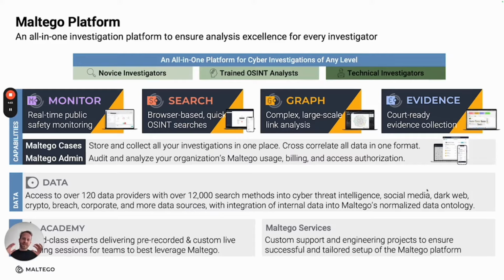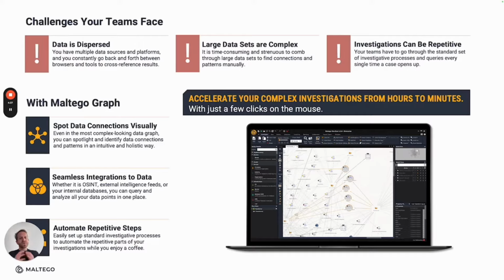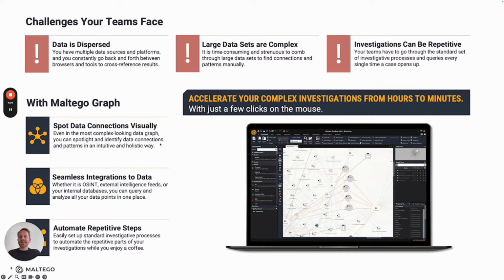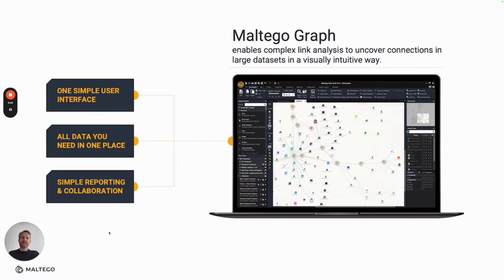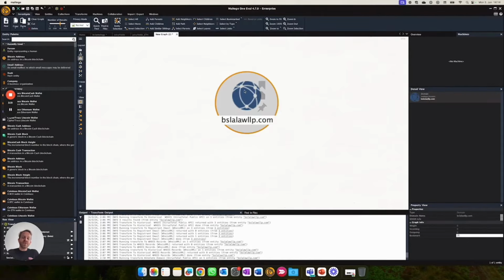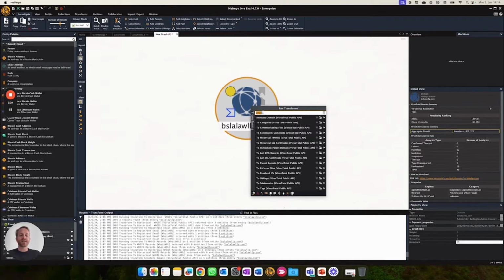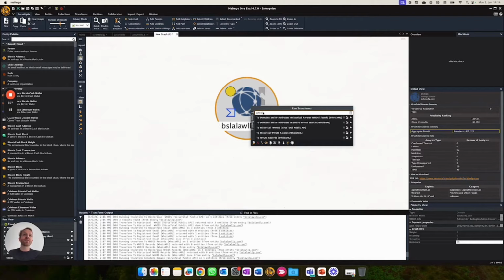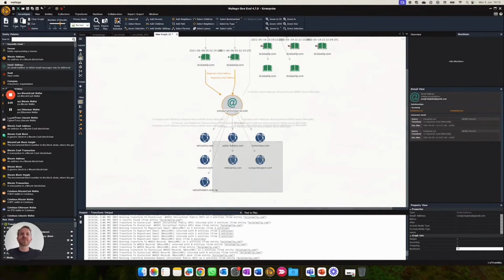Maltego Graph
Discover Maltego Graph, your solution to accelerate investigations from hours to minutes!

■ About Maltego
Maltego is the world’s most used cyber investigation platform. Maltego empowers investigators to speed up and increase the precision of their investigations through easy data integration in a single interface, aided by powerful visualization and collaborative capabilities to quickly zero in on relevant information. Since its development in 2008, Maltego has empowered millions of investigations worldwide.